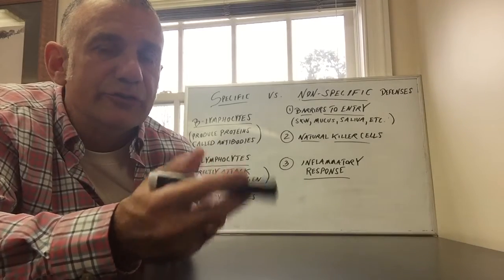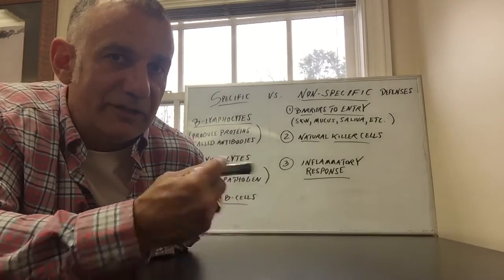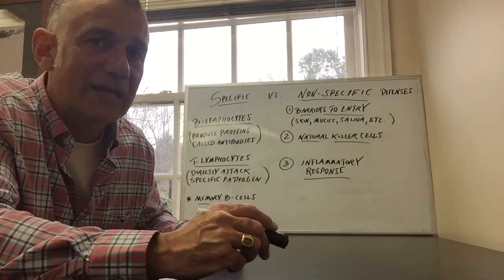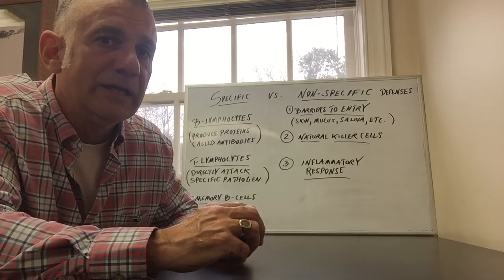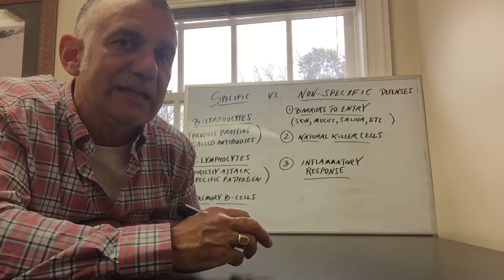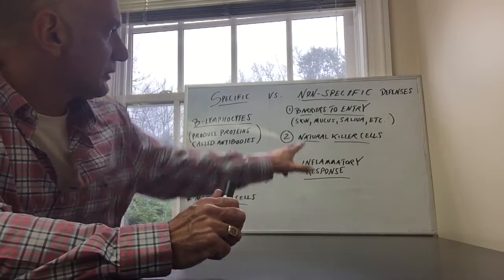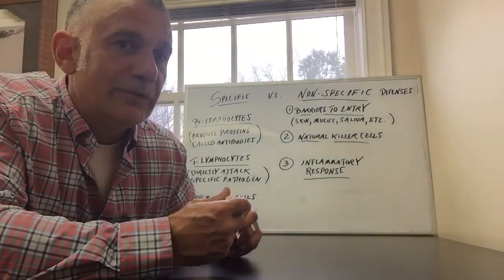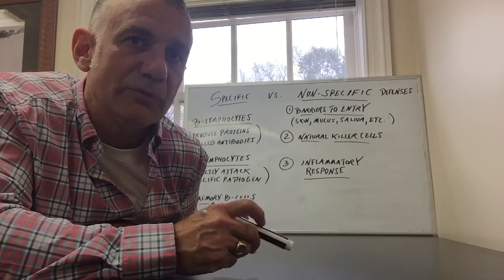Mr. Spano Anatomy Immunology